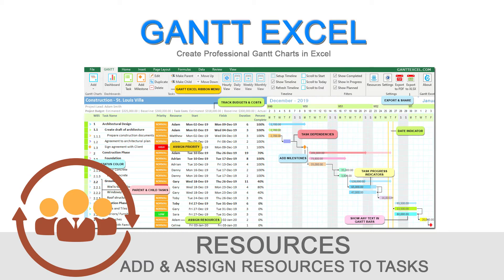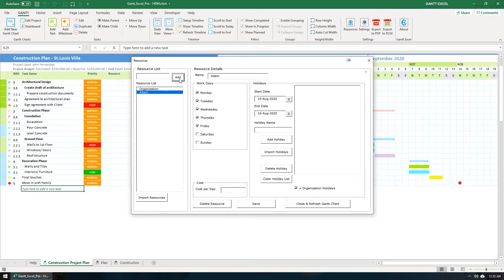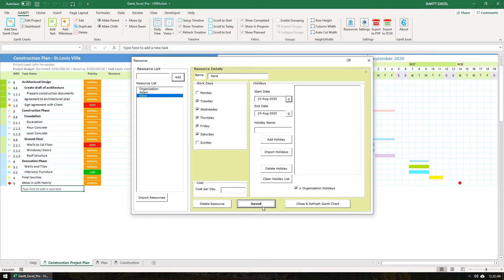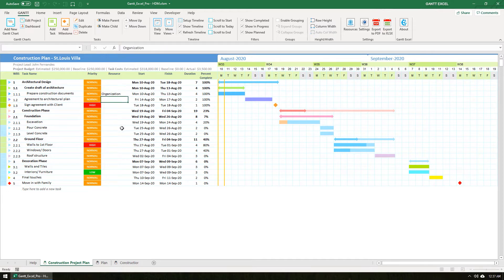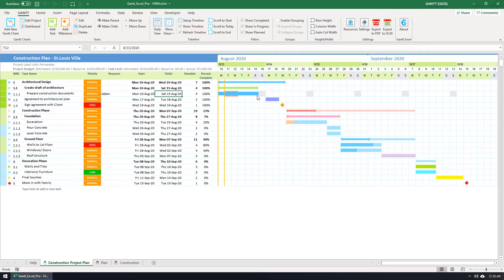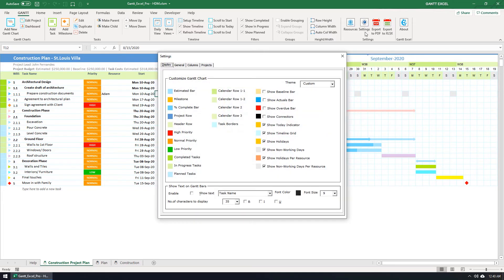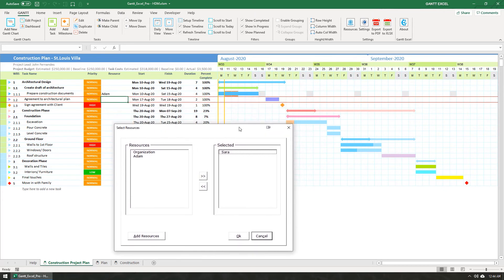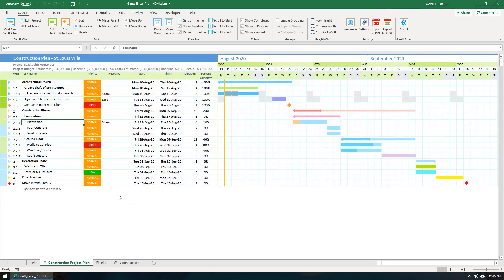Add & Assign Resources/ Task Owners in Gantt Charts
In this video I will show you "How to Add and Assign Resources/ Task Owners in Gantt Excel"